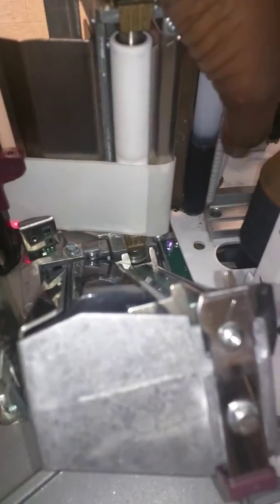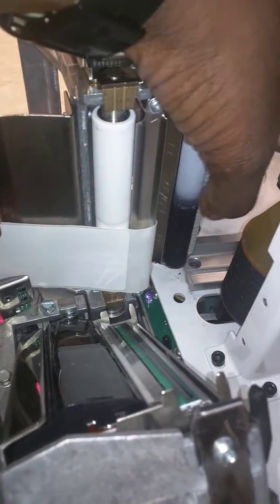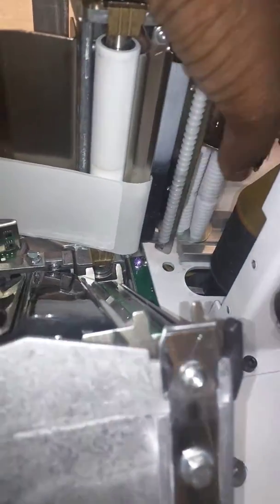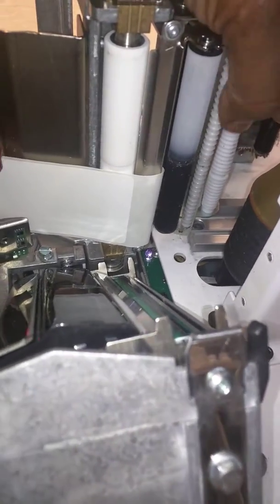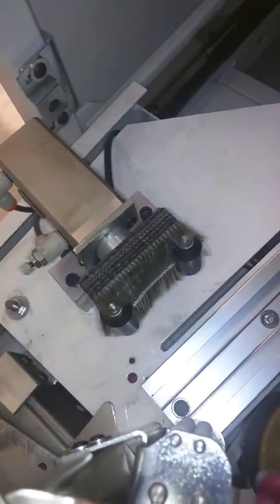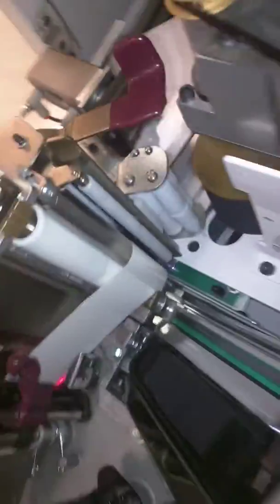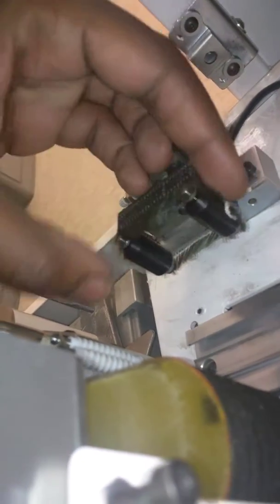Robotic dispenser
Why is the groove in almost every other label